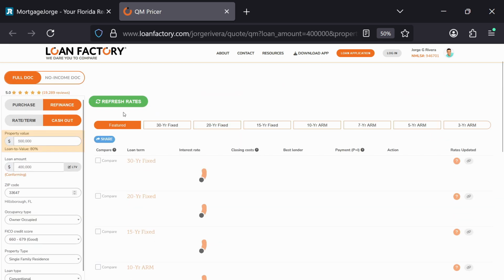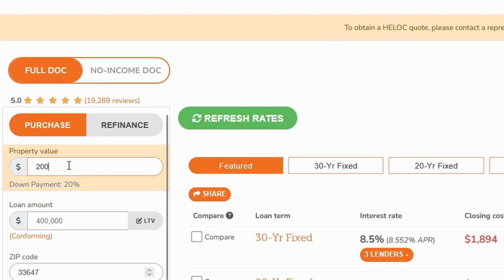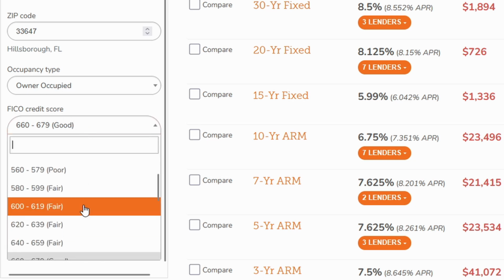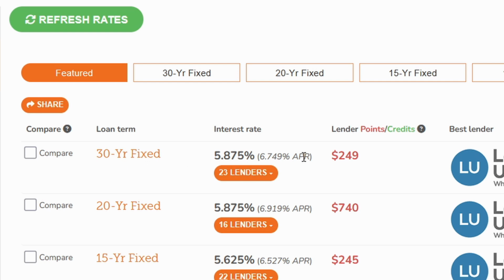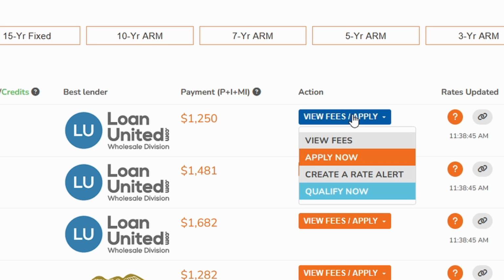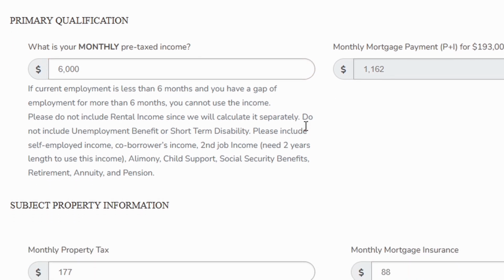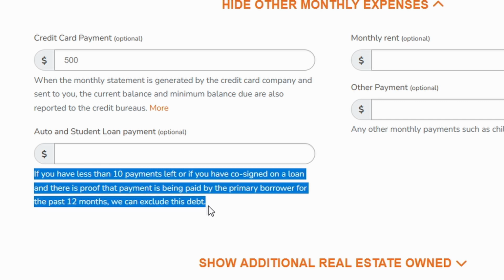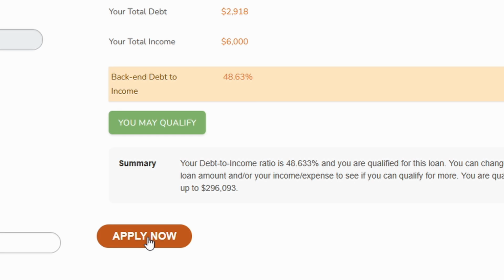How To Get a Mortgage Pre-Approval Letter Online — Easy Step by Step Guide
How To Get a Mortgage Pre-Approval Letter online for a Florida home — Step by Step guide. Whether you're buying your first home or refinancing, follow along and we'll walk you through getting started in under 3 minutes.

👉 Ready to start? click on the big white button that says "Mortgages Rates — Get Quote" and simply follow along. It's less than 3 minutes.

Jorge G. Rivera, Loan Officer - NMLS: #946701

▬▬▬▬▬▬▬ ABOUT MORTGAGE JORGE ▬▬▬▬▬▬▬

Bringing you the most reliable real estate and mortgage guidance in Florida. Your host, Jorge, is a seasoned real estate pro with 30+ years of experience and an absolute passion for Florida's real estate.

How to Buy & Hold, Fix & Flip, Foreclosures, Probate and Tax Deed Sales. Whether it's finding your dream home, navigating complex mortgages, or mastering smart property investments, get transparent insights trusted by families and investors across the Sunshine State.

▬▬▬▬▬▬▬ LICENSING INFO ▬▬▬▬▬▬▬

▼ REAL ESTATE:
Jorge G. Rivera, Real Estate Agent
Florida Realty Investments

▬▬▬▬▬▬▬ MUSIC SOURCES ▬▬▬▬▬▬▬

• Pixelbay